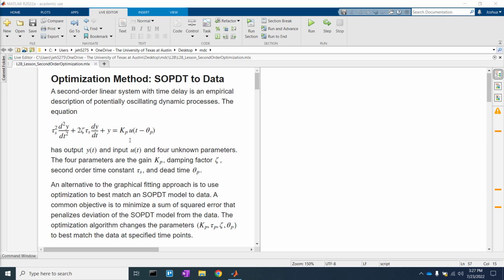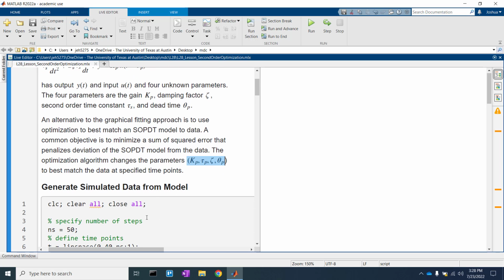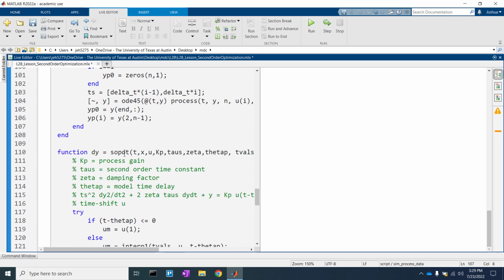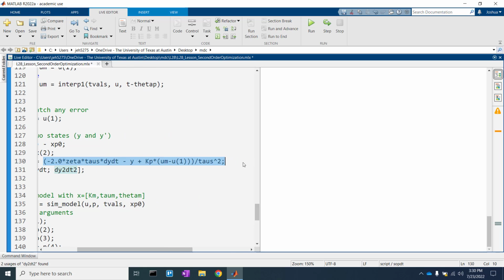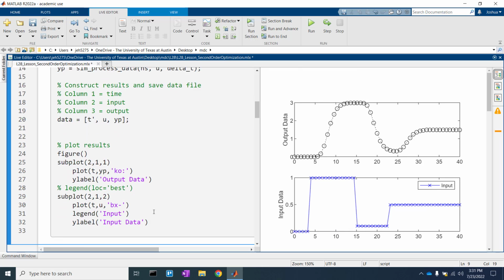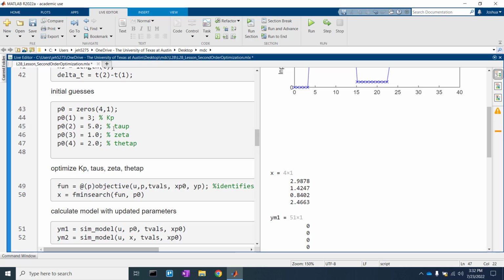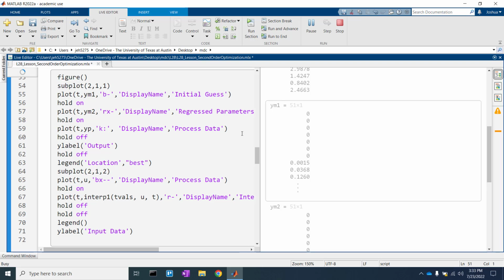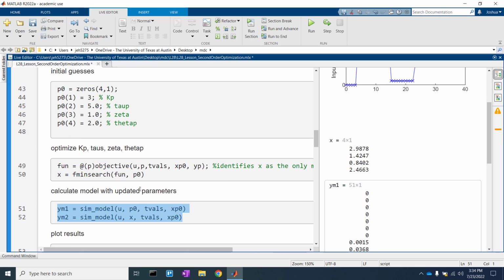Second Order Optimization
An alternative to the graphical fitting approach is to use optimization to best match an SOPDT model to data. A common objective is to minimize a sum of squared error that penalizes deviation of the SOPDT model from the data. The optimization algorithm changes the parameters to best match the data at specified time points.